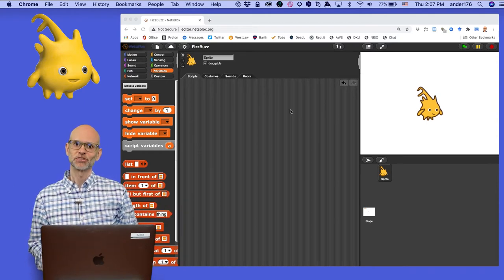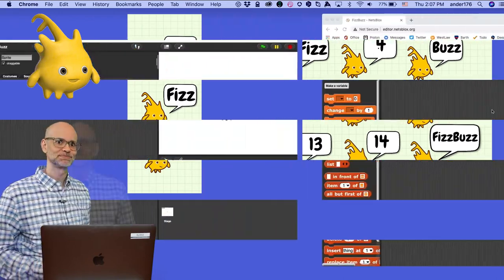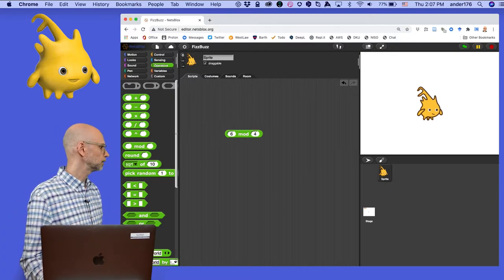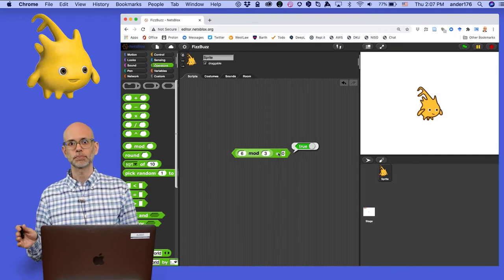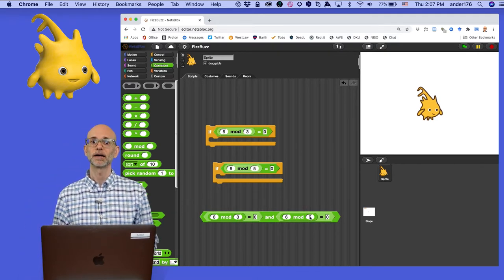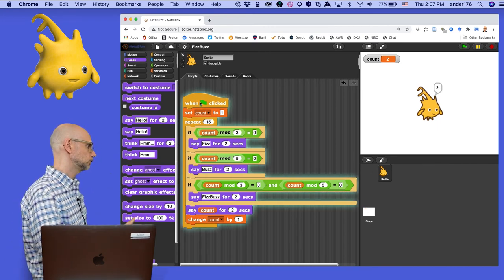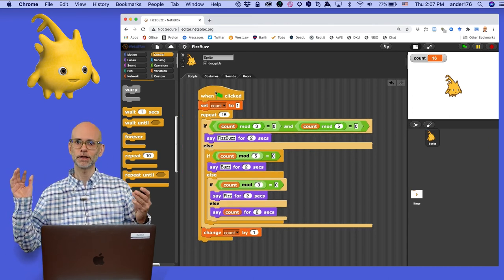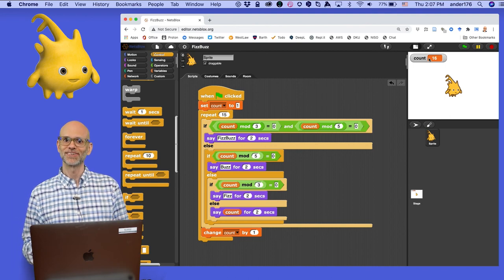Tackling Conditionals with FizzBuzz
Learn how to solve the infamous FizzBuzz problem by adding boolean expressions to conditional statements in NetsBlox.